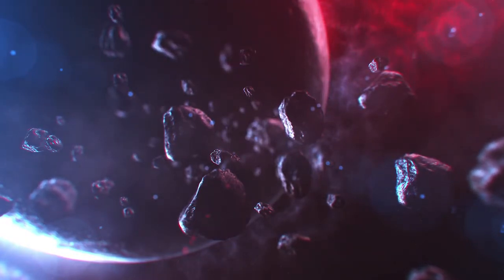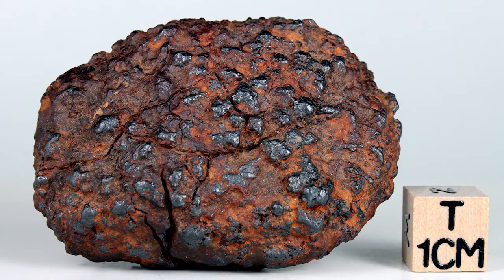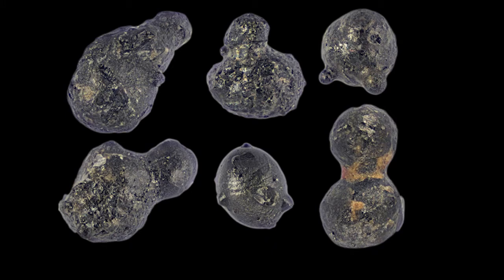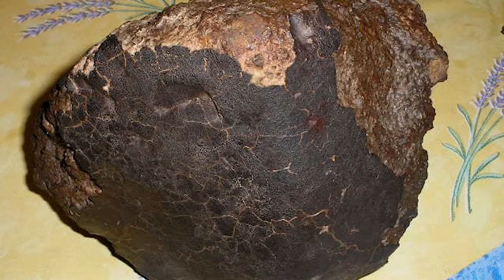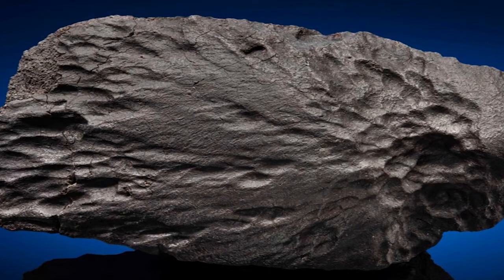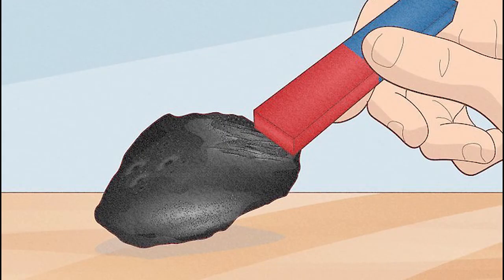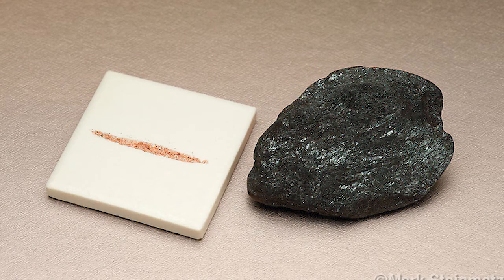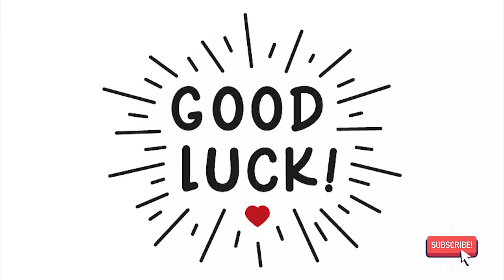How to Tell if the Rock You Found Might Be a Meteorite ?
If you’ve come across a rock that looks positively out-of-this-world, there’s a possibility it may be a meteorite. Although meteorites are relatively rare on Earth, they’re not impossible to find in the wild. However, you’ll want to make sure your find is indeed a stony or iron rock of cosmic origin and not a piece of ordinary terrestrial material. By checking for common visual and physical markers of a meteorite, you can determine whether the rock you’ve found is actually extraterrestrial in origin.